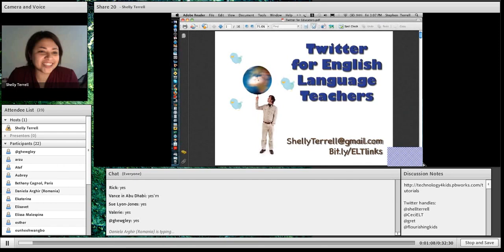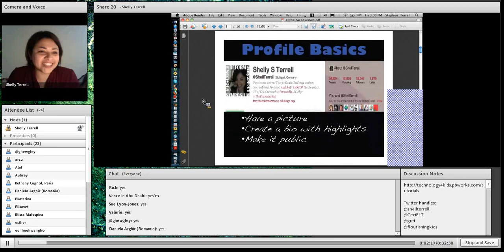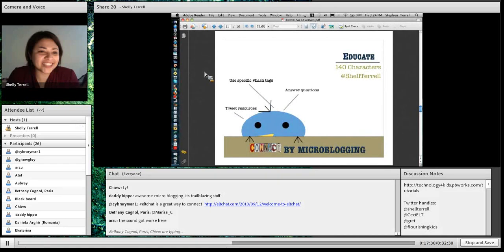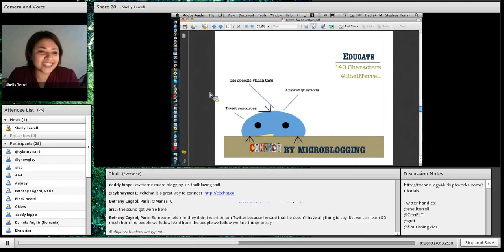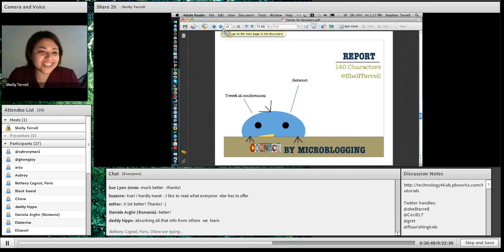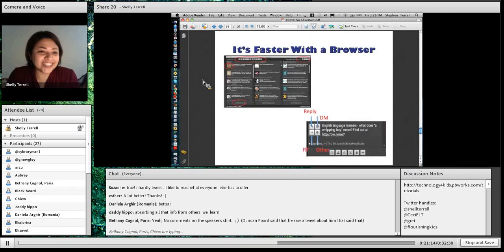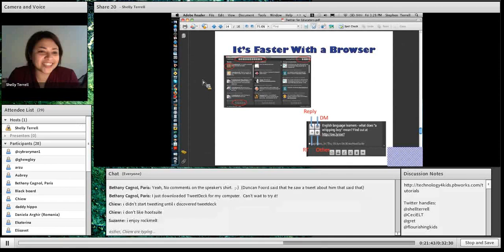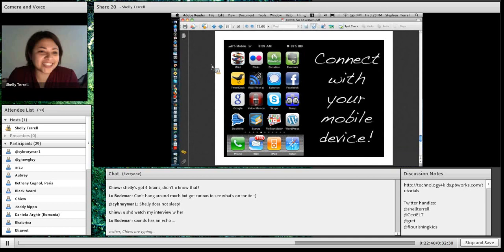Twitter for English Language Teachers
Learn how to utilize the new Twitter with your students to experience an interactive way of teaching and learning.